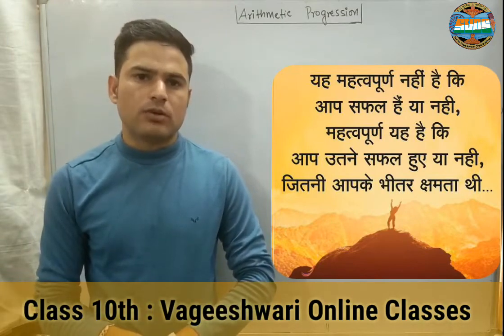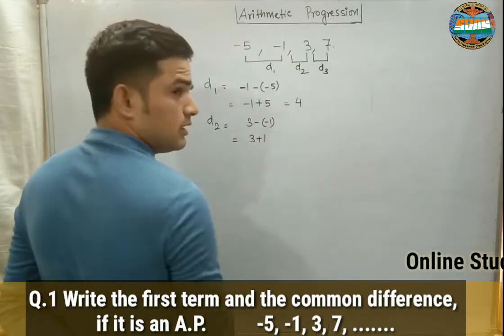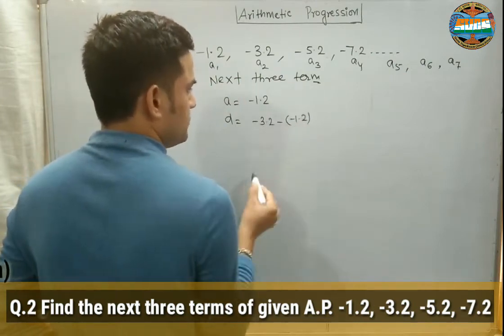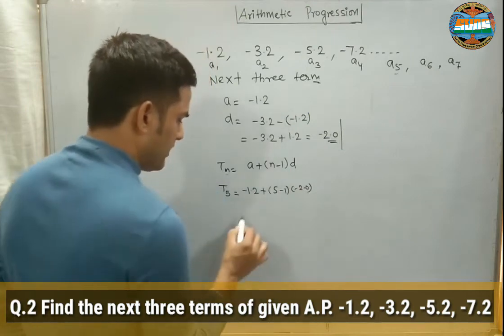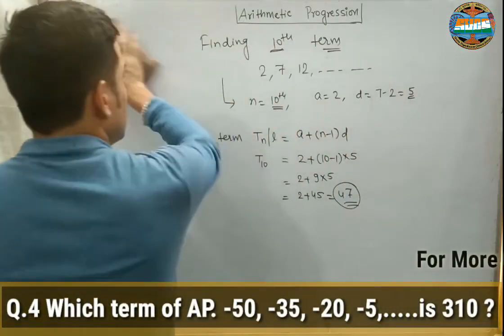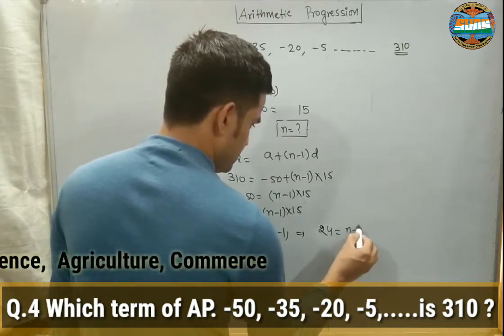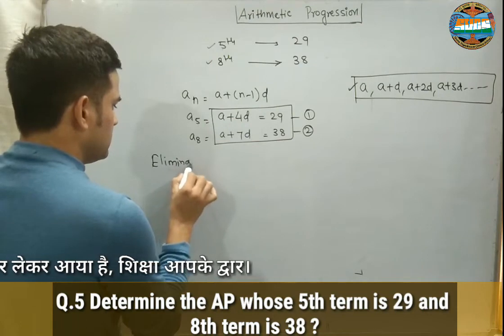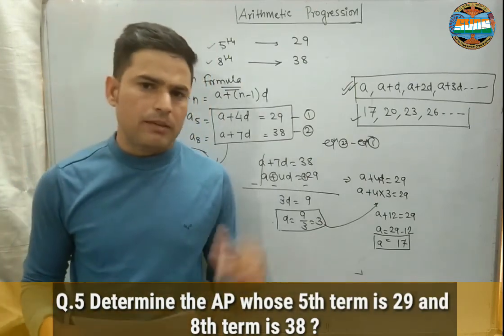Class 10 : Arithmetic Progression (Question- Answers) Part 2। English Medium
Description
Arithmetic Progression: CBSE / RBSE  Class 10 X | Mathematics | Video Lecture
Arithmetic Progressions class X NCERT Exercise 5
arithmetic progression class 10 , Question- Answer